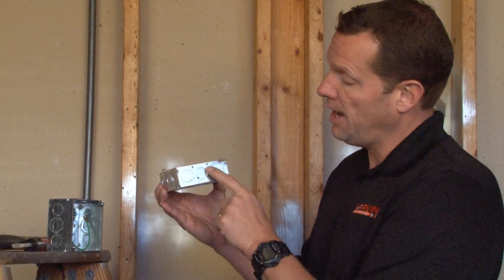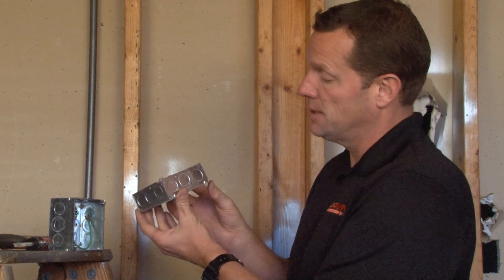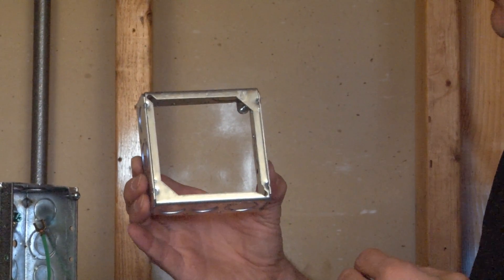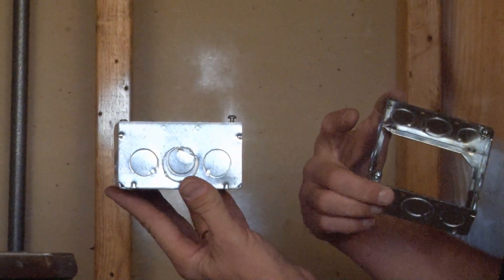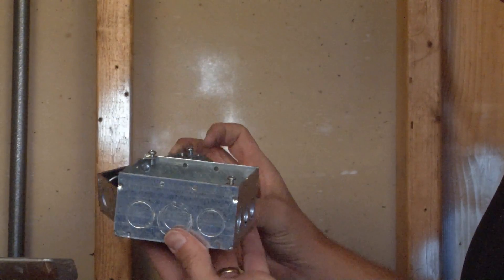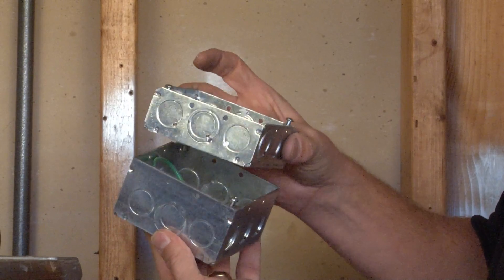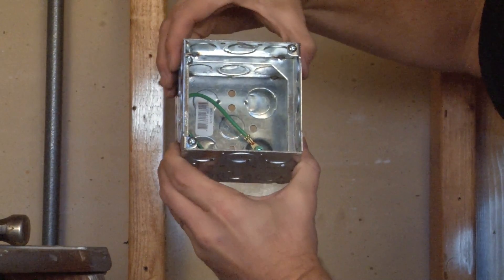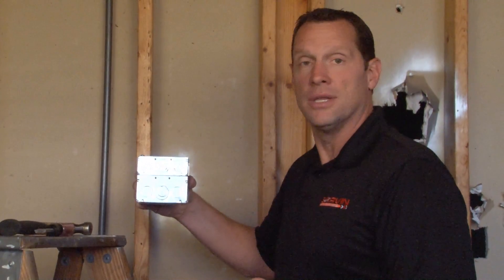Square Box: 1-1/2" Deep, 4" Square Extension Ring with Side Knockouts 53151-S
- 1-1/2" deep, 4" square extension rings with (6) 1/2" & (6) 1/2"-3/4" side knockouts are added to junction boxes to increase wiring capacity and provide access for additional conduit runs and electrical wire. Garvin Industries' extension rings prevent the need to remove old conduit boxes and wiring from circuits when additional wiring is needed. Their bottom mounting slots allow a quick installation onto existing boxes.